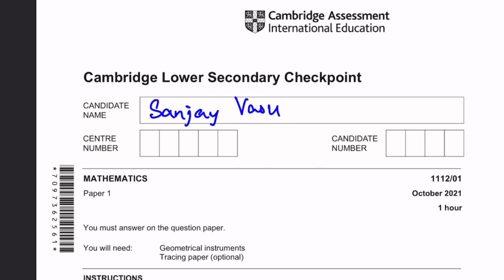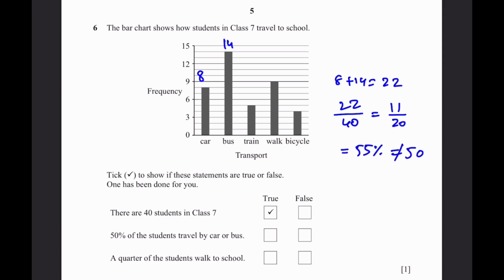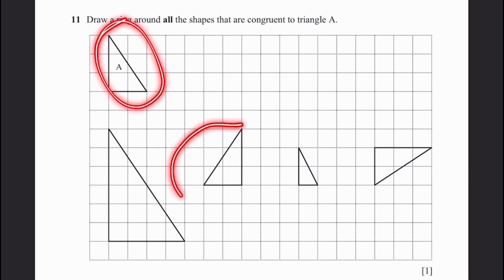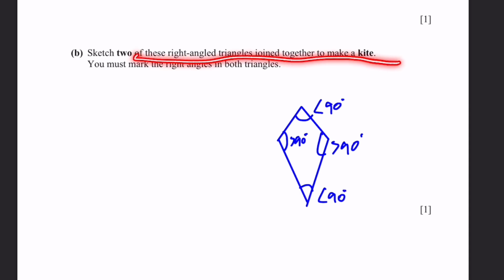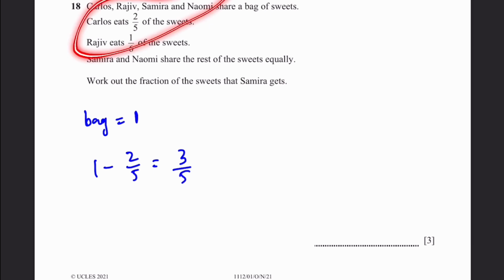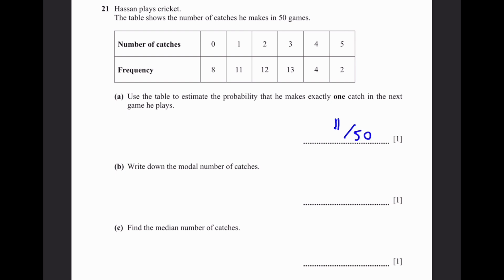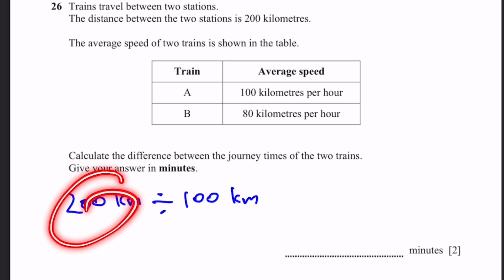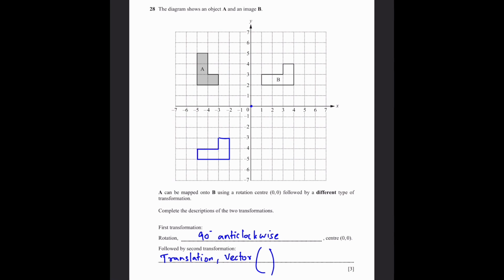Lower Secondary Checkpoint Math October 2021 Paper 1